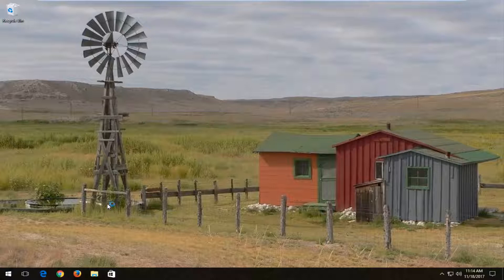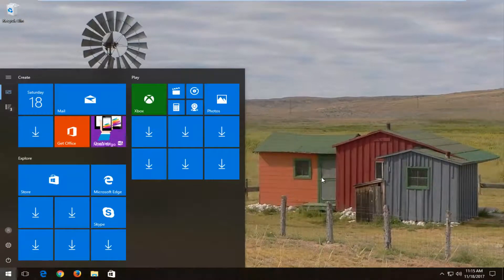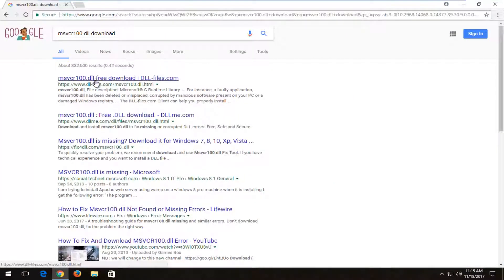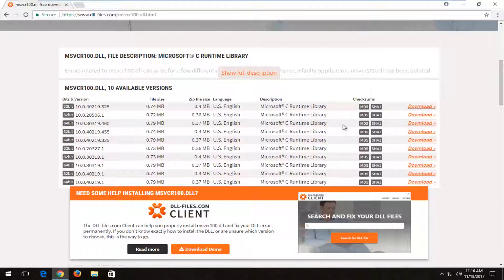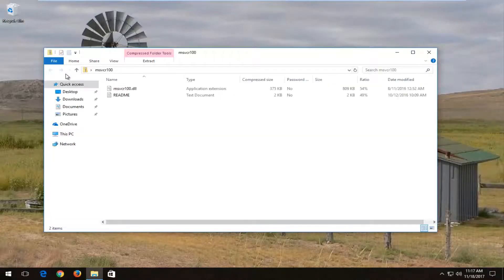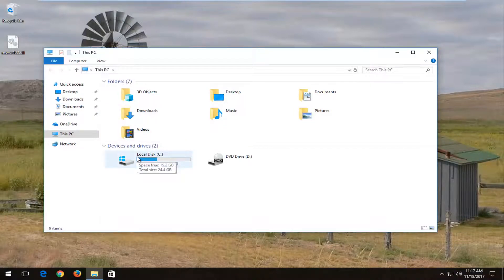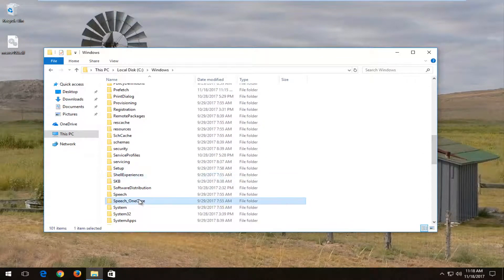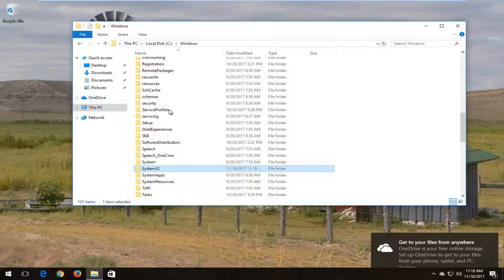msvcr100 Is Either Not Designed to Run FIX